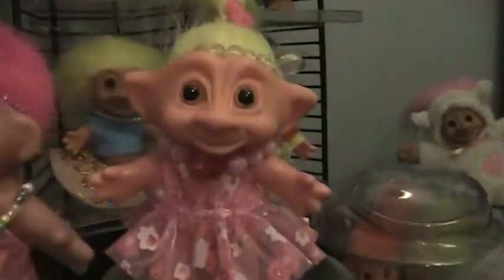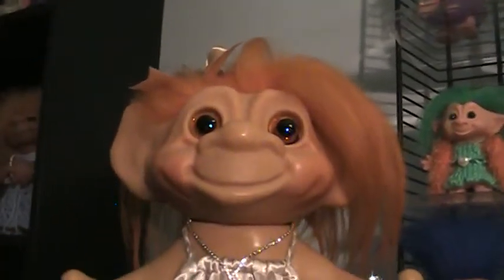The Troll Doll Channel: haute couture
Four new dresses for my trollies, hand-made by Mummy.